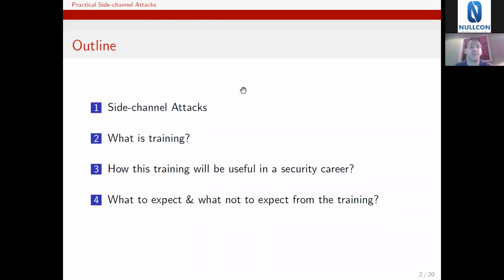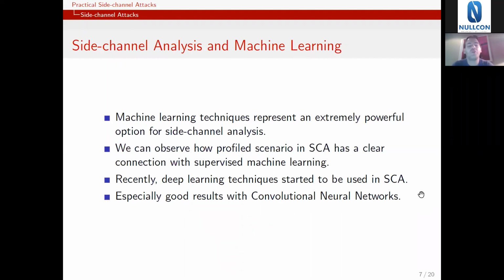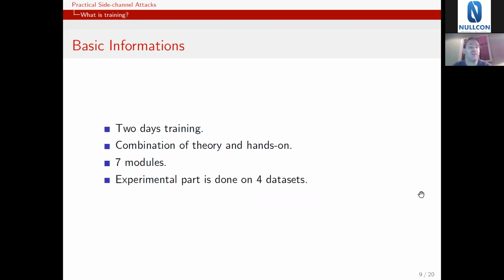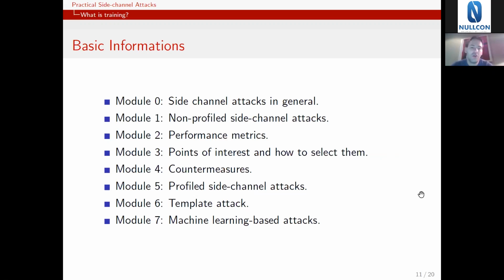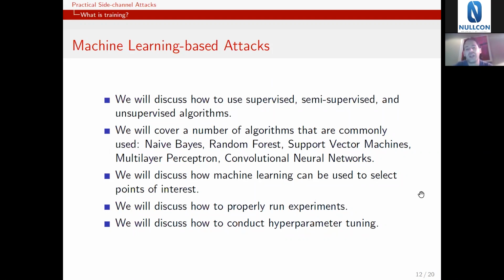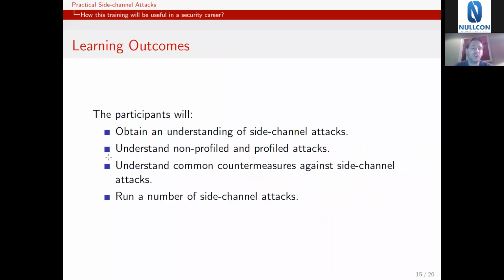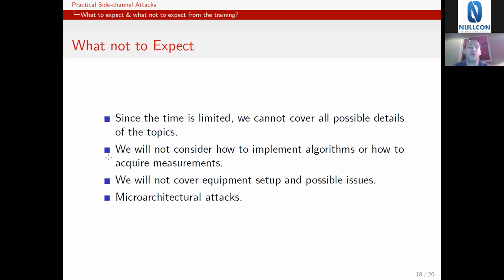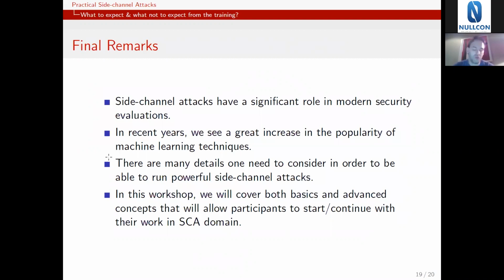Side-channel Attacks by Stjepan Picek | NULLCON Webinar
Recording of the webinar on Side-channel Attacks by Stjepan Picek.
Stjepan Picek is an assistant professor in the Cybersecurity group at TU Delft, The Netherlands.

Attend 2-day intensive training aimed for those interested in practical side-channel attacks during nullcon Goa 2019.